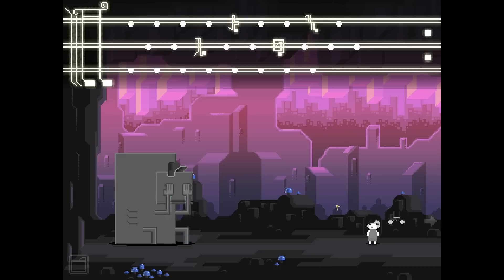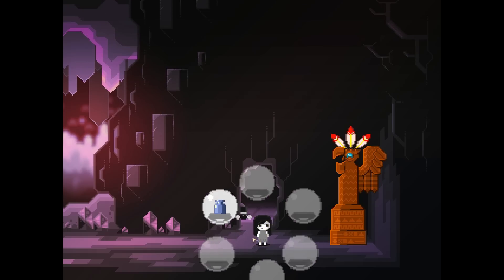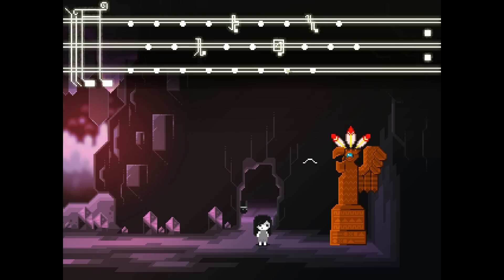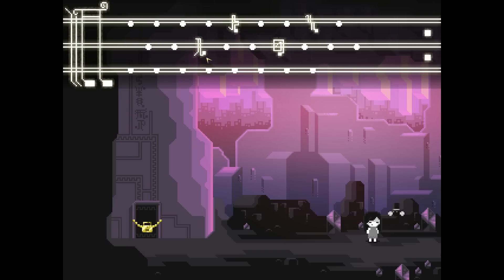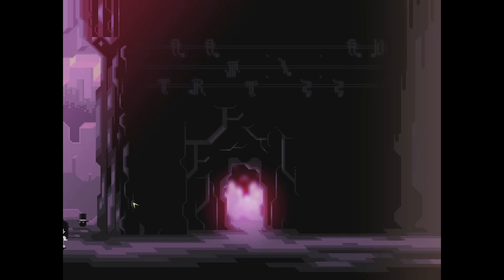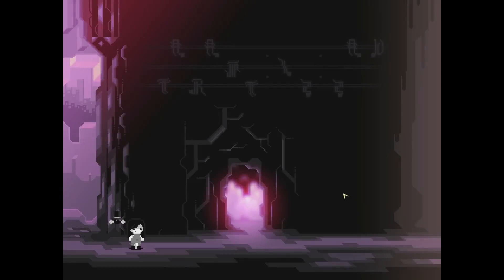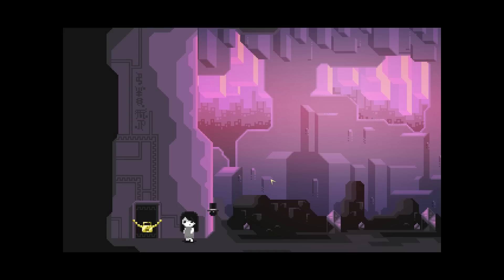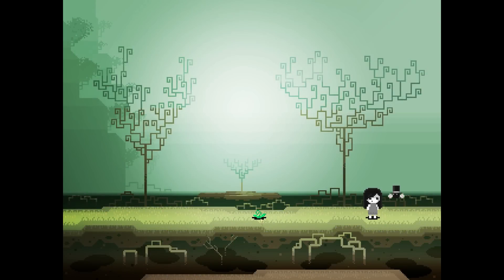[Pawn Completes...] Finding Teddy: Tee Friggle R Friggle Bacon - PART 3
You will have one of two reactions to this video: Delirious laughter or infuriating rage. Whichever comes, enjoy it.

[EDITOR'S NOTES]
"Tarant is sad." It's the alphabet sequentially, you git. And you just spelled "Happy" to the sad man. There. I beat the comment section to it. F1RST!

Watch me on Twitch: Twitch.com/Roninpawn
Pester me Incessantly: Twitter.com/Roninpawn
(in exactly that order)